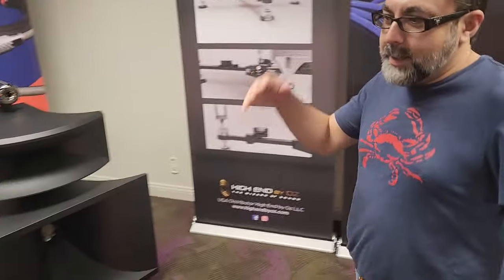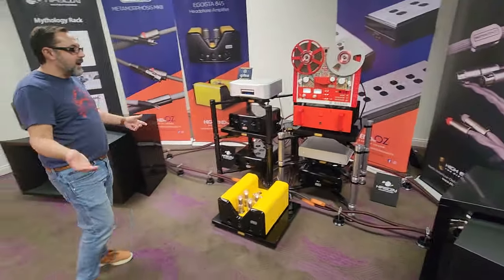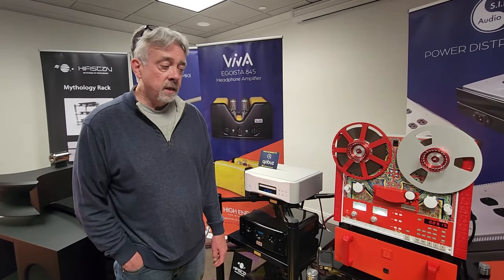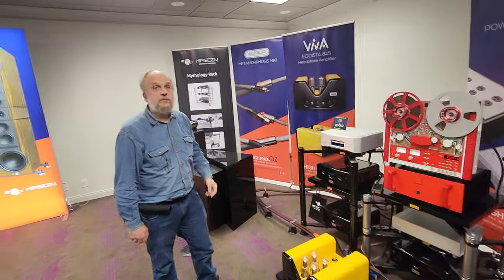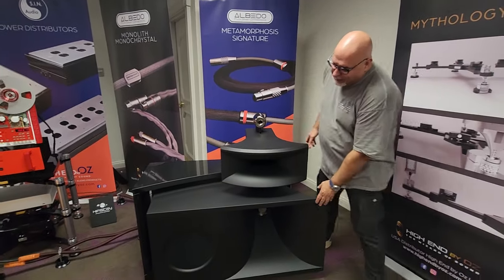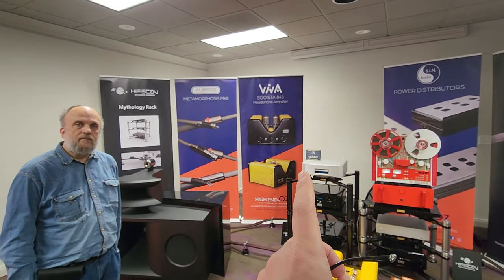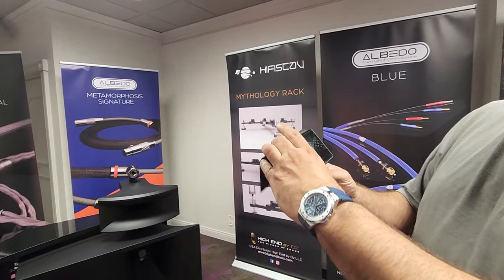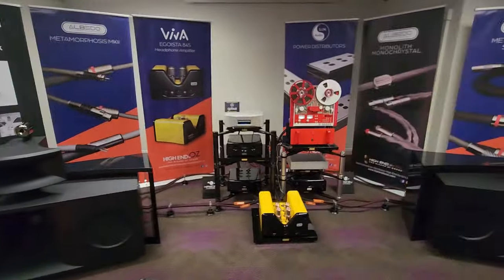New Stuff by High End By Oz - Viva - A Company that Does it All